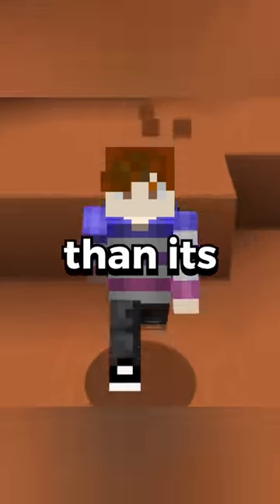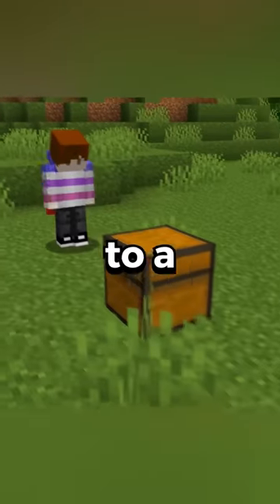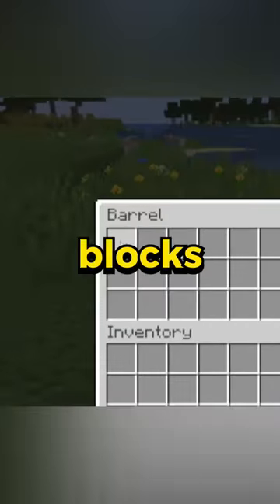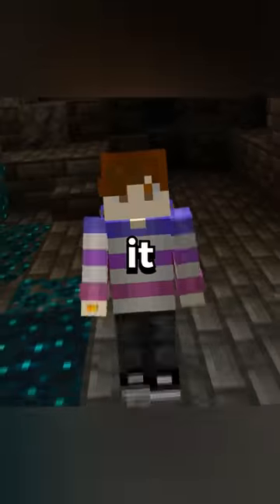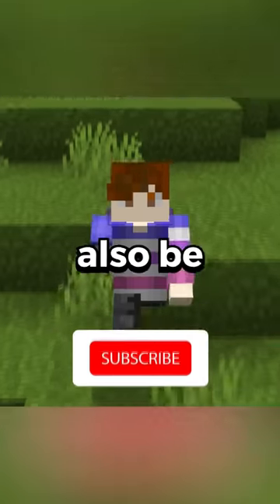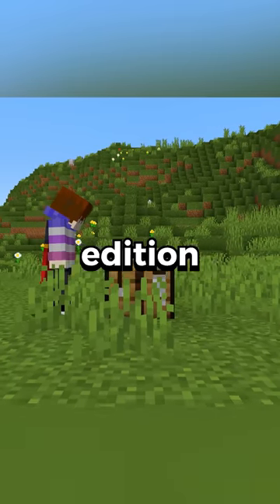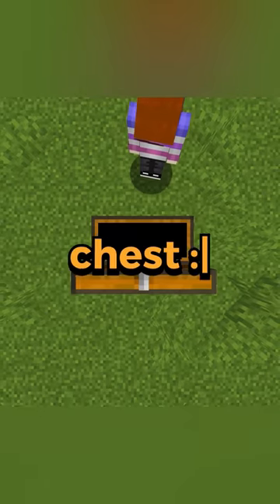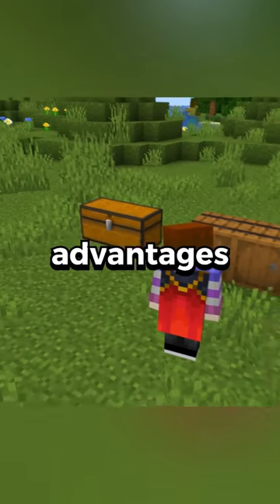Minecraft’s Most Underrated Block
Today, I explain why the barrel is a very underrated block. I explain all the benefits of using it over a chest, so watch till the end to learn why barrels are superior! 😁

Socials - solo.to/jellojoe

Its Minecraft, But Water Rises or Minecraft, But Lava Rises, or any other Minecraft but challenge like that, but Minecraft short from TikTok JelloJoe! It was HILARIOUS.

This Minecraft but challenge makes the funniest Minecraft videos without any funny Minecraft mods! Somehow this is the NEW funniest Minecraft video / tiktok / short ever! Instead of any other Minecraft challenge in Minecraft 1.18, this is a Minecraft video in Minecraft 1.19 in 2022!